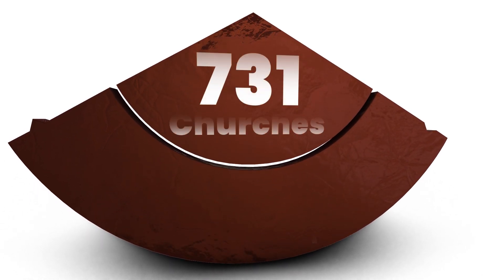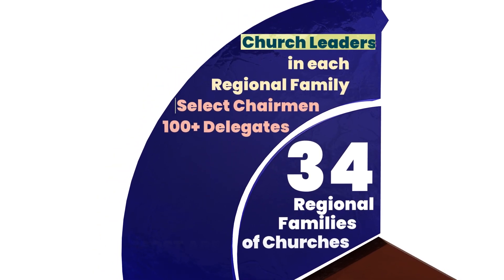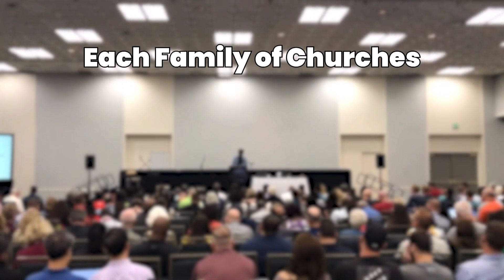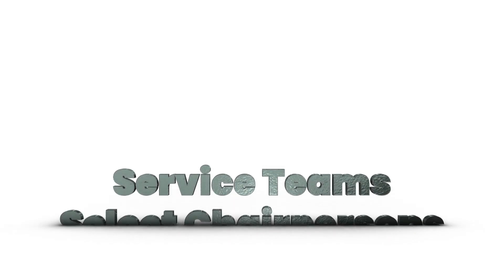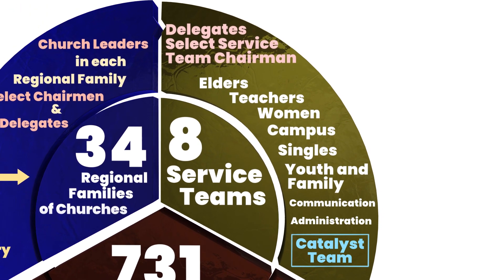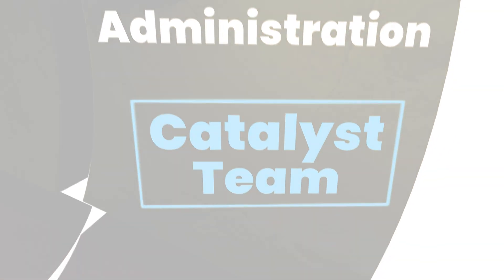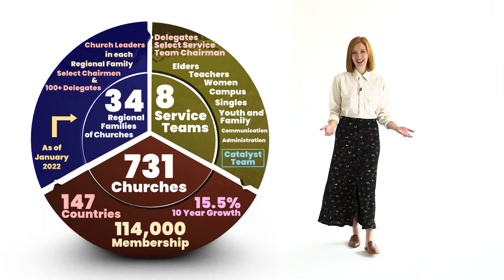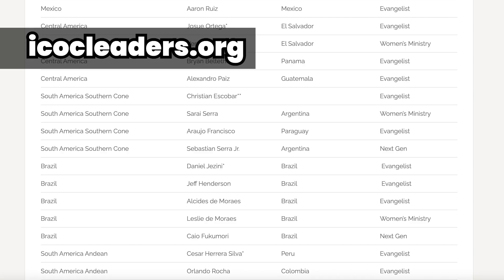How is the ICOC Structured?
The International Churches of Christ are a global family of churches in over 140 nations. We have structured ourselves to avoid the extremes of over-centralised authority and disconnected autonomy. Watch this video to learn about our fellowship as we strive to represent Christ in this world.